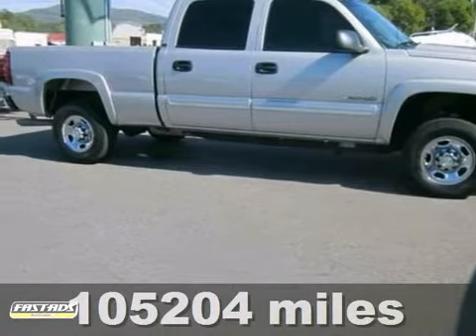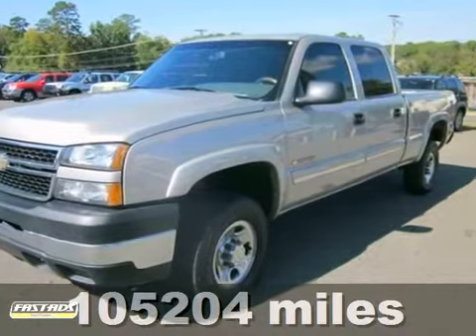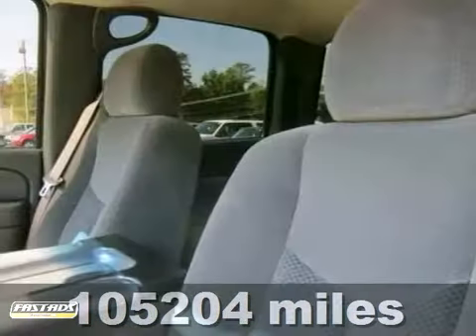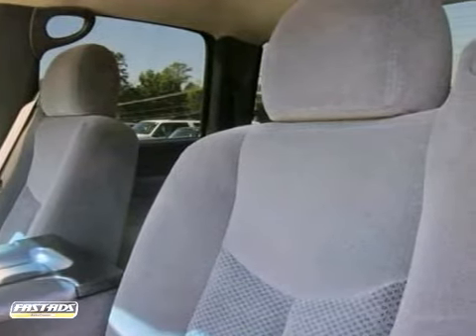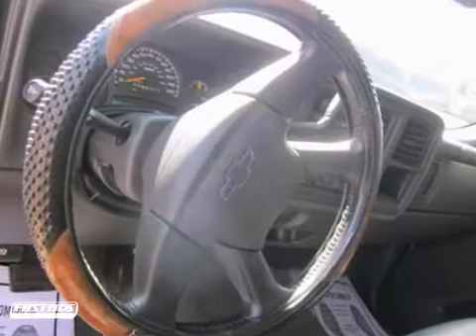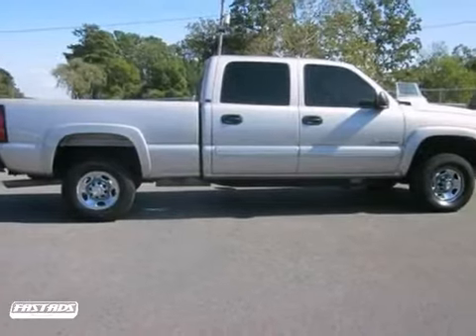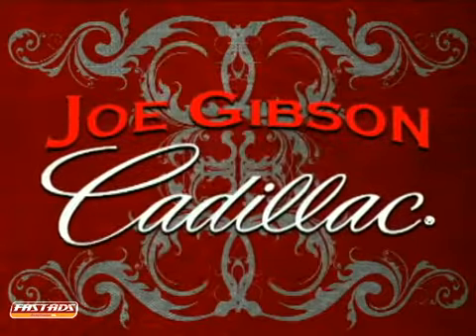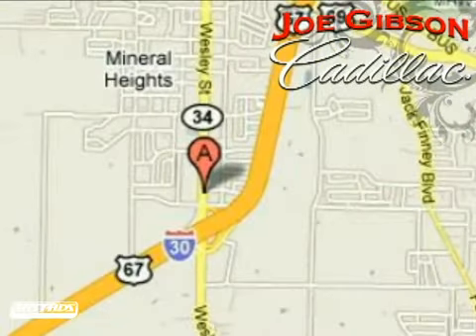2007 Chevrolet Silverado and other C/K2500 #31823 in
If you are looking for real value on a great used car, Joe Gibson Cadillac invites you to come in and test drive this 2007 Chevrolet Silverado and other C/K2500, stock# 31823. We are conveniently located near Greenville, TX and known for our great selection, reliability and quality. Come take a look at this 2007 Chevrolet Silverado and other C/K2500 today.

6901 Wesley St
Greenville TX, 75402